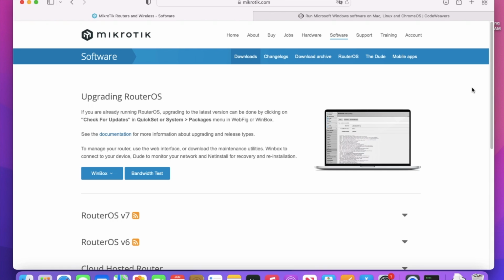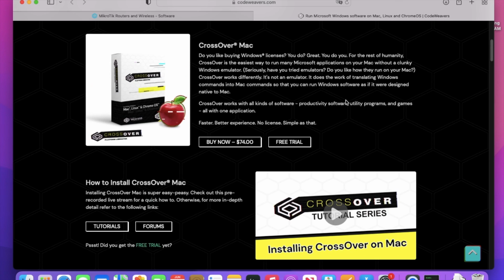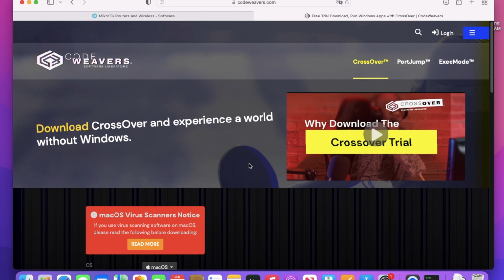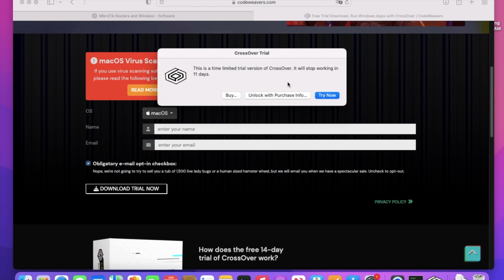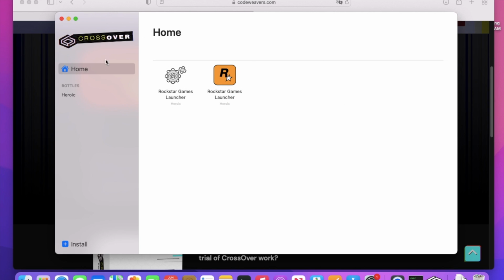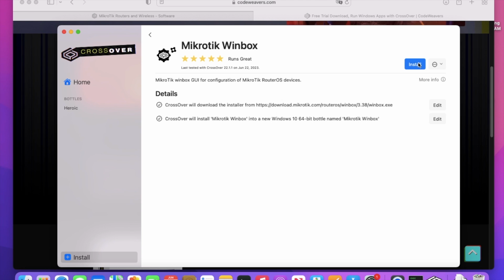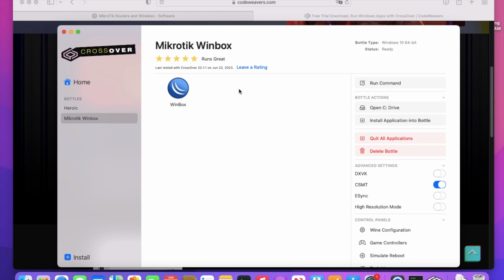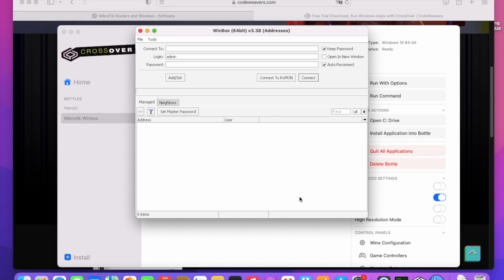How to get Winbox mac - Crossover [2023]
Are you a Mac user looking to utilize MikroTik Winbox mac routers for your networking needs? Look no further! In this comprehensive tutorial, we'll guide you through the process of setting up and using MikroTik Mac computer using the powerful Crossover application.

Winbox mac download routers offer a wide range of configuration options, making them an excellent choice for connecting to the internet. One popular configuration is using a DHCP client, where the Winbox4mac router obtains an IP address on the WAN side from a DHCP server. However, it's important to note that this is the default configuration and may need to be adjusted based on your Internet Service Provider's requirements.

With the help of Crossover, a Windows application that enables Mac users to run Windows software seamlessly, you can now leverage the full potential of MikroTik routers on your Mac. Whether you're a networking enthusiast, a small business owner, or an IT professional, this tutorial will provide you with step-by-step instructions on how to set up and use Winbox mac.

This commission helps support the production of informative content like this video. Rest assured, my relationship with Crossover does not affect the integrity of the information shared in this tutorial. Thank you for your support!